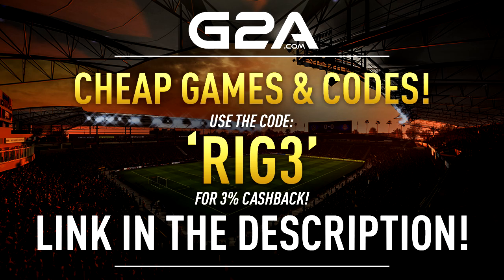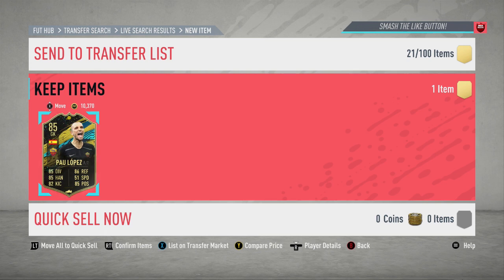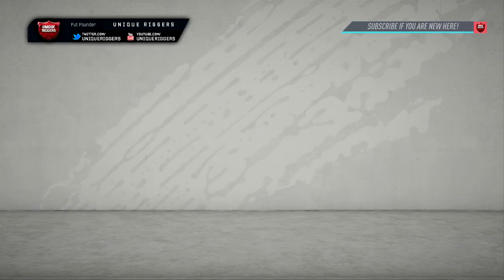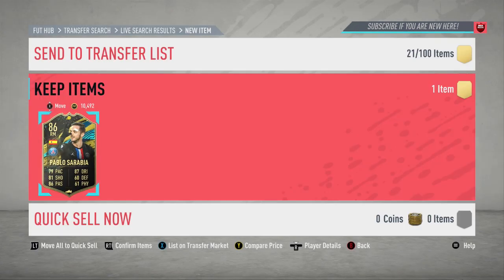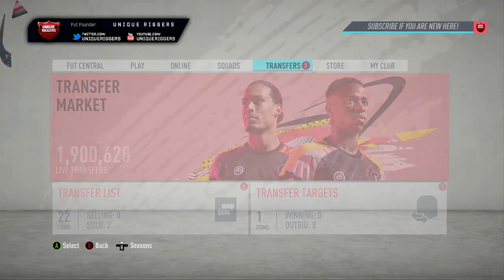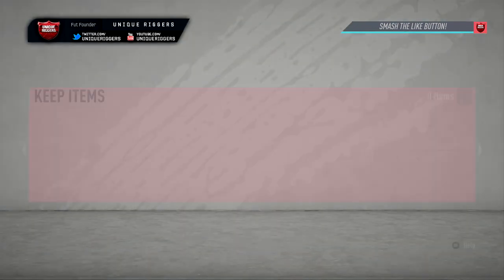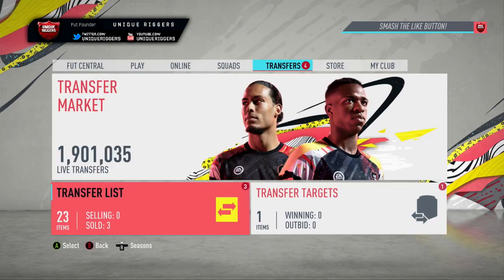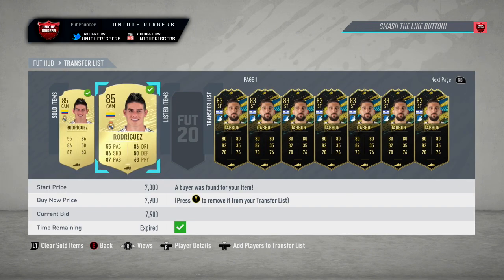THE BEST PLAYERS TO SNIPE THIS WEEK! MAKE 50K AN HOUR! FIFA 20 TRADING TIPS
How to make 50k an hour this week on Fifa 20 Ultimate Team.

Music
Artist: Tobu